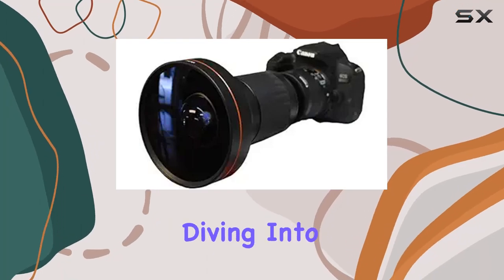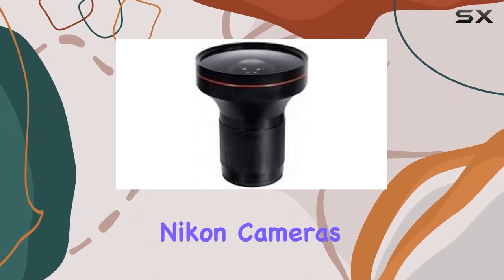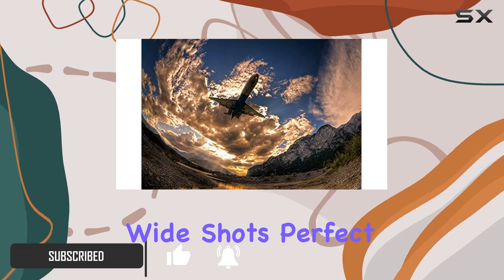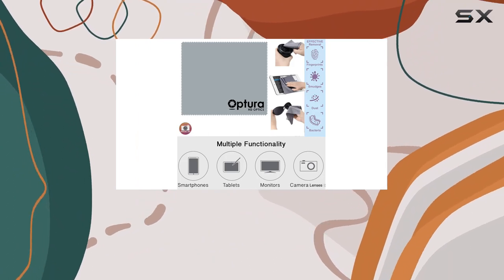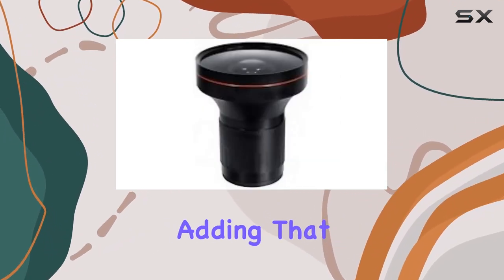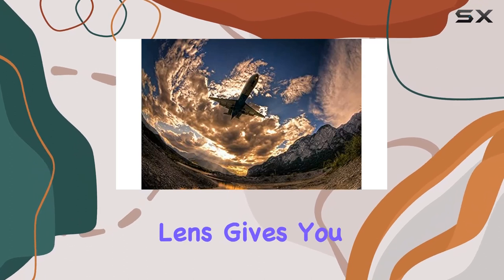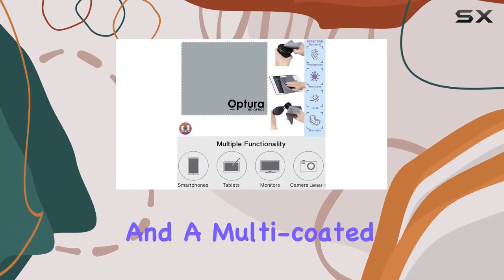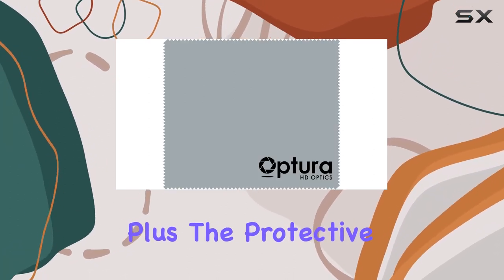OPTURA HD X21 8K HD Wide Angle Lens + Macro Lens Review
0:00 Intro
0:06 Review

Things that we mentioned in this video:
X21 8K HD Wide : B07YM2J1FJ